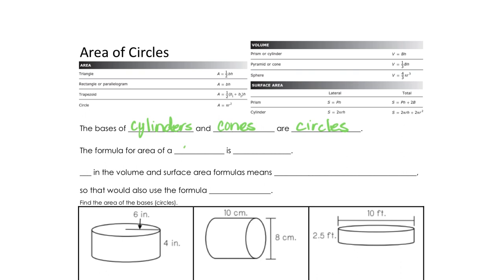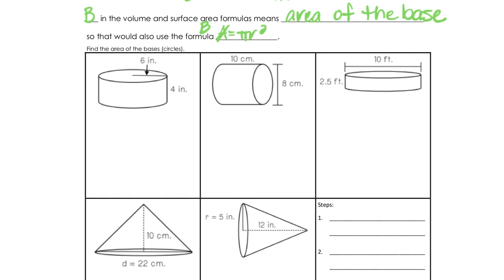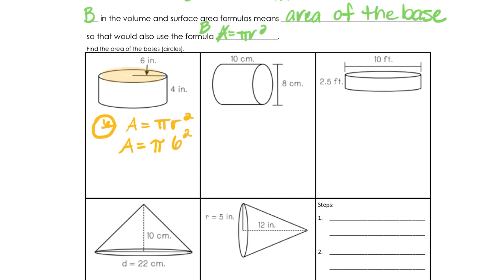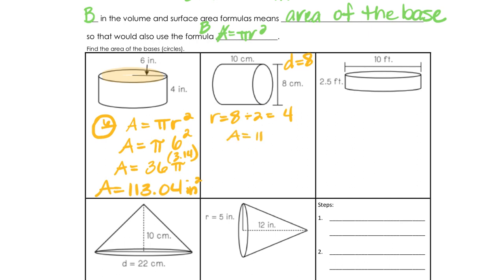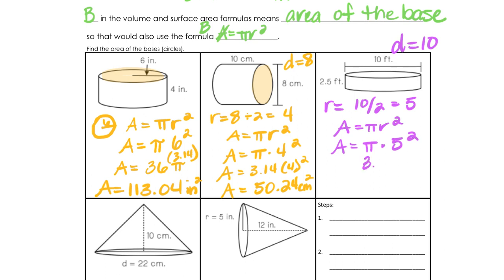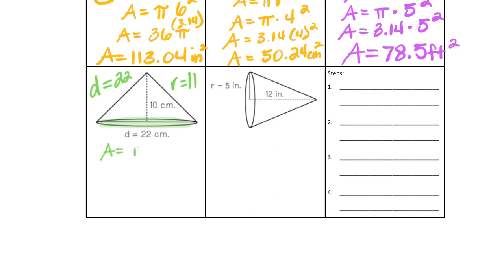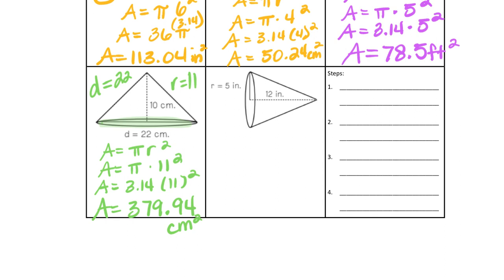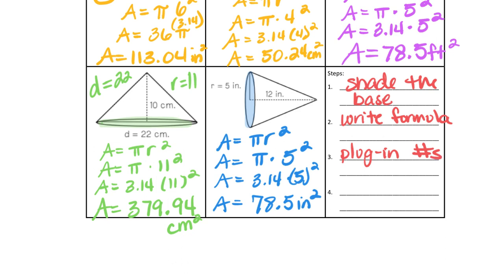Area of Circles